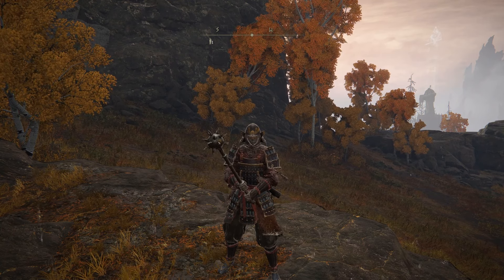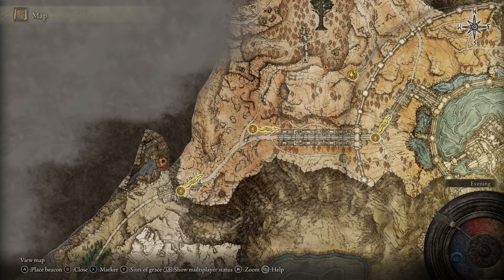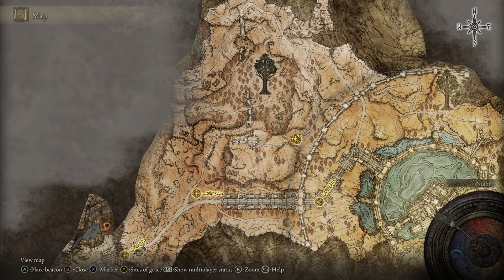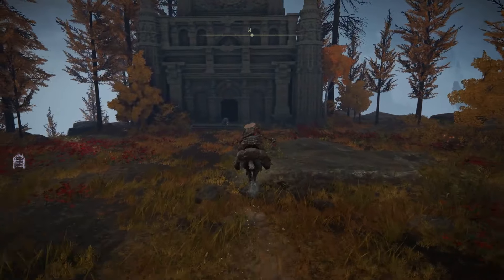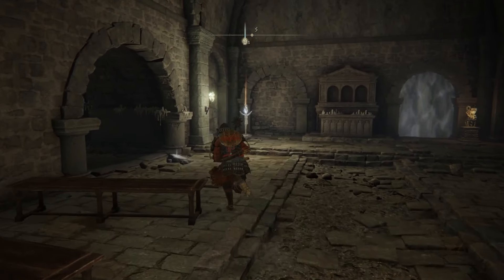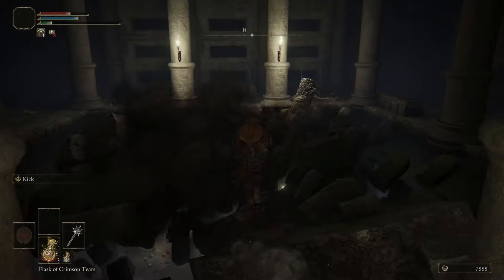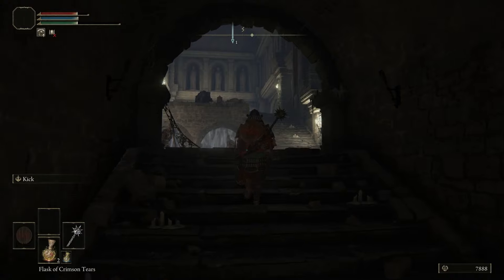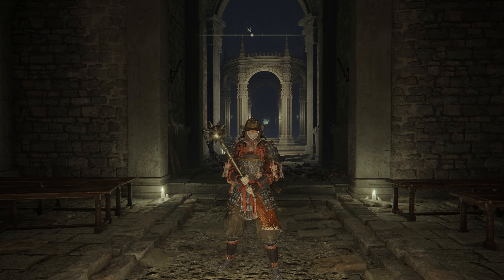Elden Ring - Dragoncrest Shield Talisman +1 Early | Fast Guides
🎮 Playing Quietly Presents: Elden Ring - Early Game Dragoncrest Shield Talisman +1 Guide 🐉

Welcome to Playing Quietly, your ultimate destination for Let's Plays and in-depth guides on both new and classic games! Today, we dive into the realm of the mega-hit game, Elden Ring, unveiling the secrets behind acquiring one of the most invaluable early-game talismans - The Dragoncrest Shield Talisman +1!

🛡️ Enhanced Protection, Early Advantage!
Join us on an epic journey as we guide you through obtaining The Dragoncrest Shield Talisman +1 right at the beginning of your Elden Ring adventure. This upgraded talisman not only provides robust protection but also boasts additional benefits that will give you a significant edge in the unforgiving lands of Elden Ring.

🌍 Explore the World of Elden Ring
Embark on a quest with us as we navigate the vast landscapes of Elden Ring, uncovering hidden paths, overcoming challenges, and ultimately leading you to the location of this game-changing talisman. Get ready to enhance your gaming experience and dominate foes with The Dragoncrest Shield Talisman +1 in hand.

📜 Step-by-Step Tutorial for All Players
Our comprehensive tutorial breaks down the process step by step, ensuring accessibility for players of all levels. Whether you're a seasoned Elden Ring veteran or a newcomer to the series, our guide caters to everyone, guaranteeing you won't miss out on this upgraded and indispensable item.

👥 Join the Playing Quietly Community
Connect with fellow gamers in the comments section, sharing your experiences and tips. Have questions? We're here to help! Let's build a community where gamers can come together and support each other on their Elden Ring adventures.

If you find our guide helpful and want more Elden Ring content, be sure to hit that like button, subscribe to Playing Quietly, and ring the notification bell to stay updated on our latest videos. Your support means the world to us!

🎮 Level Up Your Adventure! Obtain The Dragoncrest Shield Talisman +1 Now! 🌌